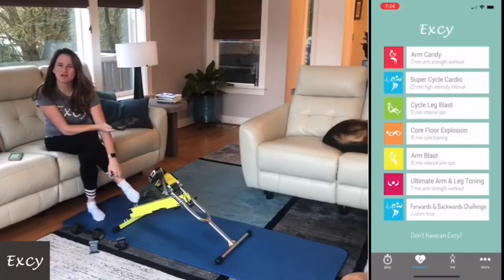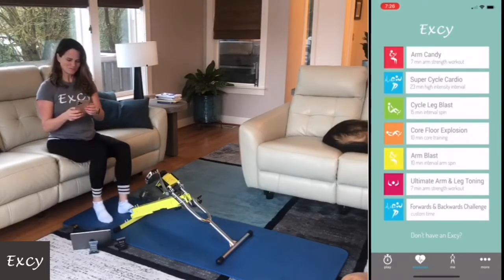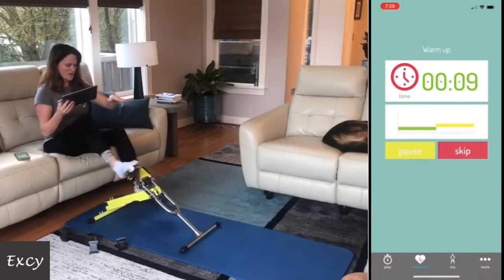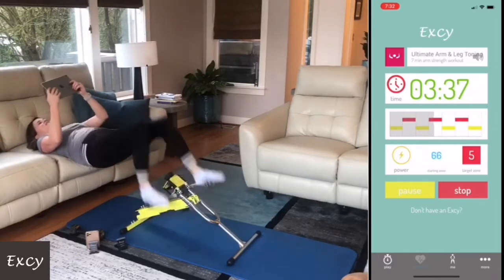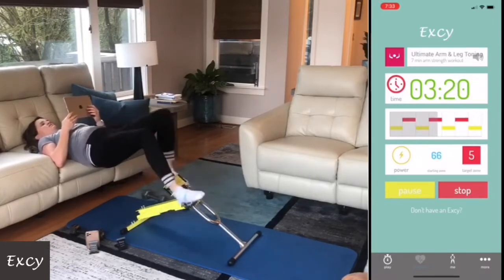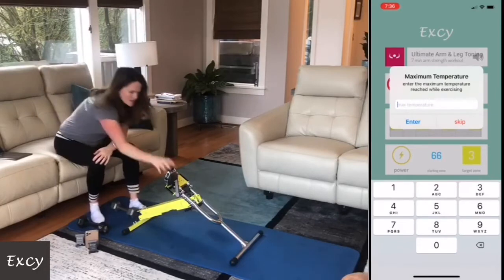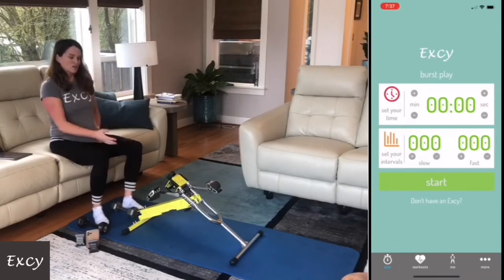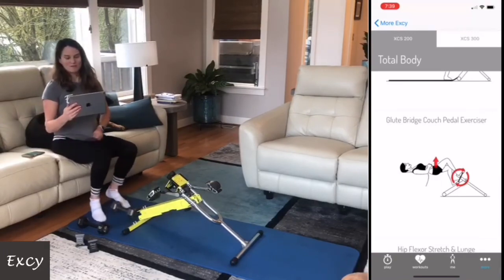Heart Health Month Excy Challenge: Couch Glutes Cycling + Arms💪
Heart Health Month Excy Challenge: Couch Glute Cycling + Arms💪 See the setup